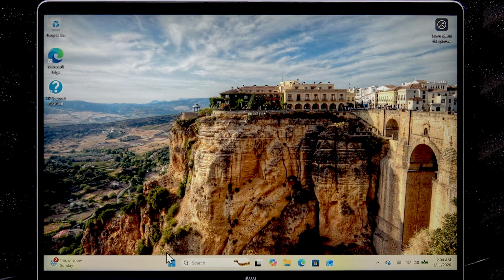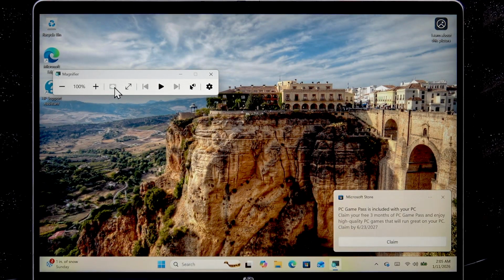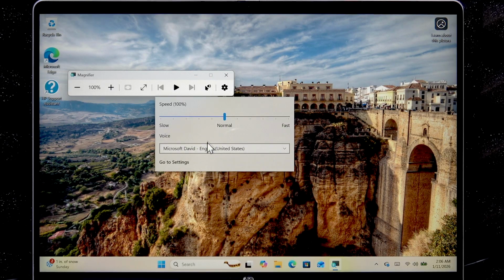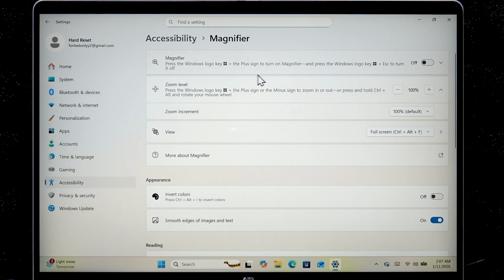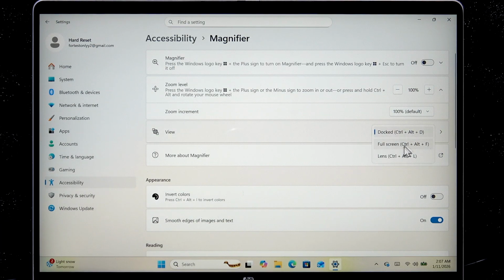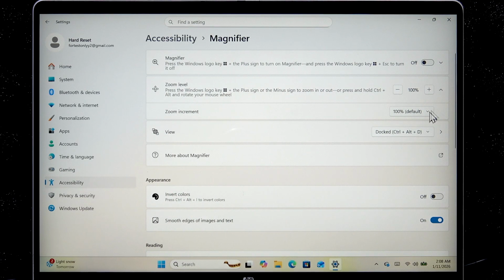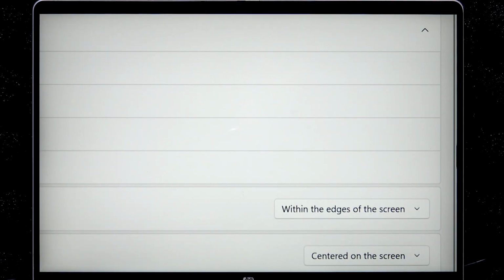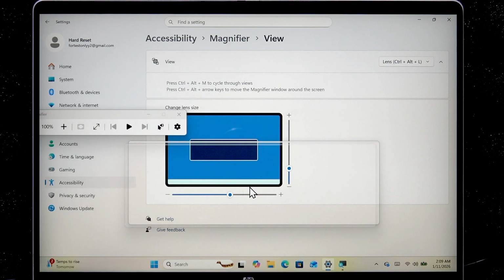HP OmniBook 5 Flip - How to Use On-Screen Magnifier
This video shows how to use the on-screen magnifier on the HP OmniBook 5 Flip. You will learn the quickest way to enable the magnifier with a keyboard shortcut, how to control zoom level from the magnifier toolbar, and how to pick between Full screen, Docked, and Lens views. The guide also covers the Read Aloud feature, changing voice and speed, and where to find the magnifier in Settings → Accessibility. If you need larger text, better focus, or voice reading on your HP OmniBook 5 Flip, these steps will help you customize the magnifier to fit your workflow and accessibility needs.

How to enable on-screen magnifier on HP OmniBook 5 Flip?
How to change magnifier view (Full screen, Docked, Lens) on HP OmniBook 5 Flip?
How to use Read Aloud and change voice/speed in the magnifier on HP OmniBook 5 Flip?

0:00 Intro & shortcut to enable magnifier (Windows + Plus)
0:18 Magnifier toolbar: increase/decrease zoom, reset
0:56 Read Aloud: play, start from a specific spot
1:07 Change reader speed and select voice
1:43 Open magnifier from Settings → Accessibility
2:20 Zoom level, zoom increment, and views overview
2:46 Docked magnifier: move, resize, and follow options
3:17 Full screen magnifier: pointer and text cursor behavior
4:13 Lens magnifier: adjust lens size (height and length)
5:04 Outro and channel reminder